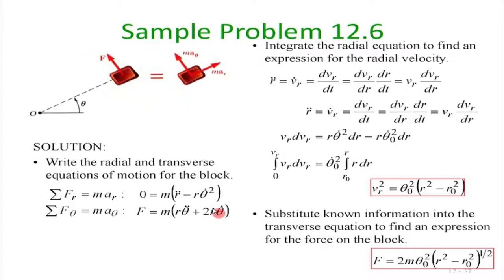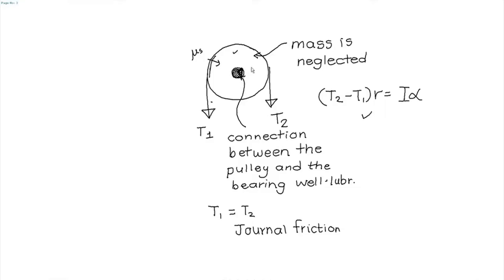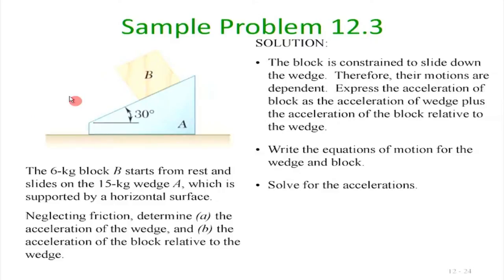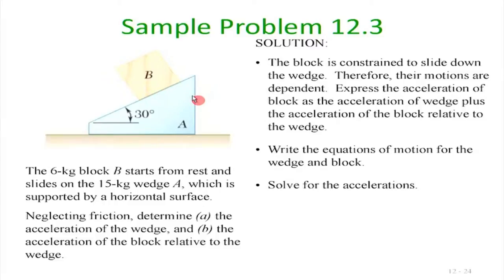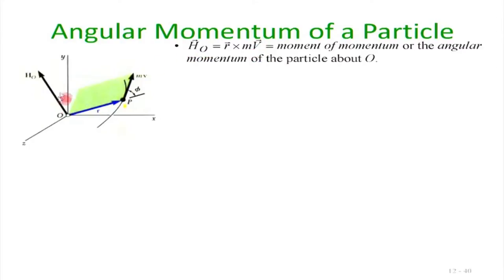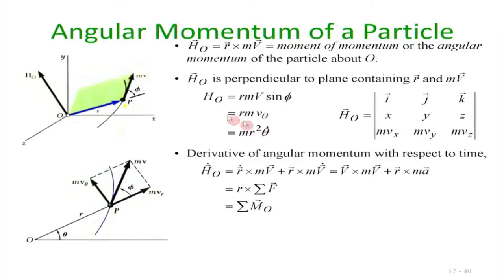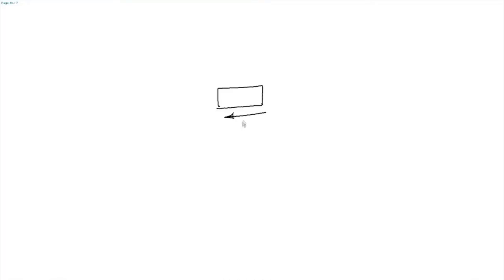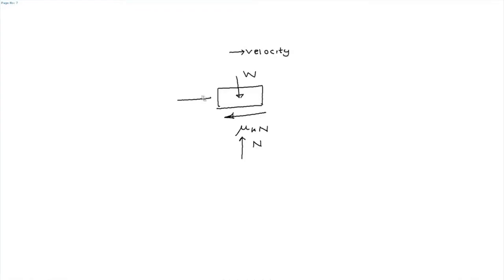EM M L15C Kinetics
This is part C of 15th session of Engineering Mechanics workshop arranged for teachers. It was delivered by Prof. Mandar Inamdar from IIT Bombay.

In this session he talked about Kinetics, angular momentum of a particle, he answered the questions raised by participants and brief discussion on them.